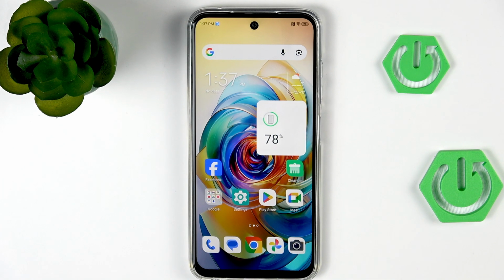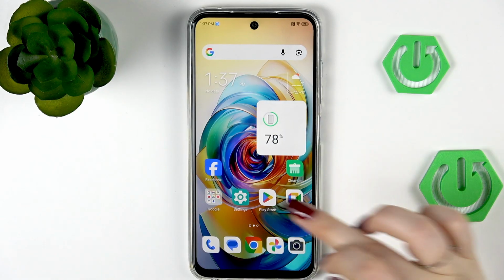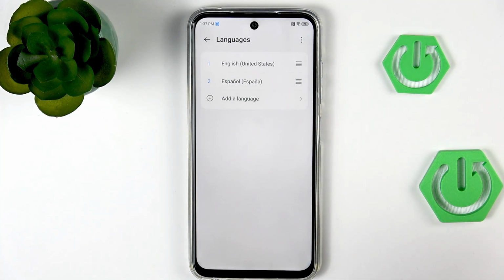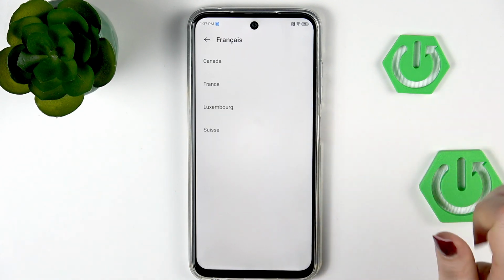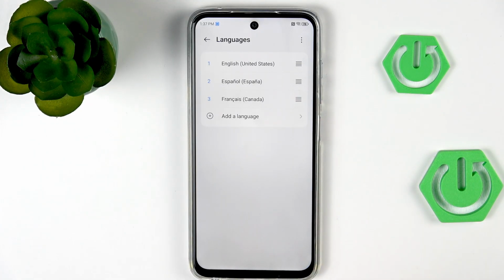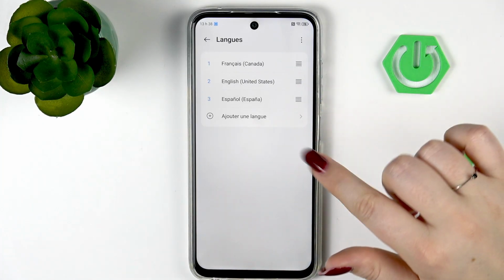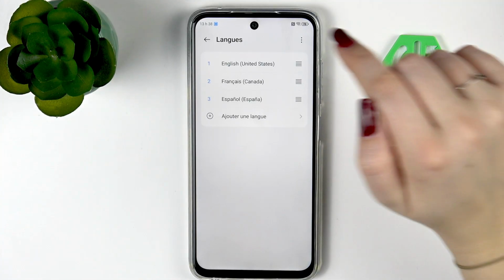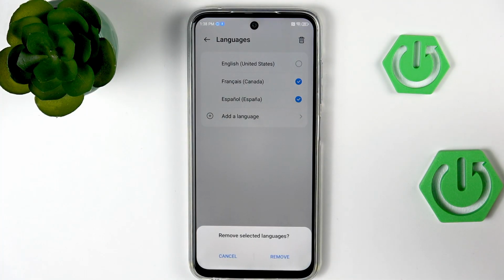ZTE Blade V70 Vita - How to Change Language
In this short and clear video I show how to change the system language on the ZTE Blade V70 Vita. You will learn where to find the Language settings, how to add a new language from the full list, choose the region (if available), move your preferred language to the top so it becomes the main system language, and how to remove extra languages. This guide is made for beginners and works with the ZTE Blade V70 Vita Android settings.

How to change language on ZTE Blade V70 Vita?
How to add language on ZTE Blade V70 Vita?
How to remove languages on ZTE Blade V70 Vita?

0:00 Intro – What we will change
0:06 Open Settings and scroll to System & updates
0:22 Tap Languages then System languages
0:33 Select Other language and pick from the list
0:49 Choose region and add the language
0:54 Drag the new language to the top to apply it
1:08 How to switch back to English (drag to top)
1:19 Remove languages – use three dots → Remove
1:28 Final check and goodbye